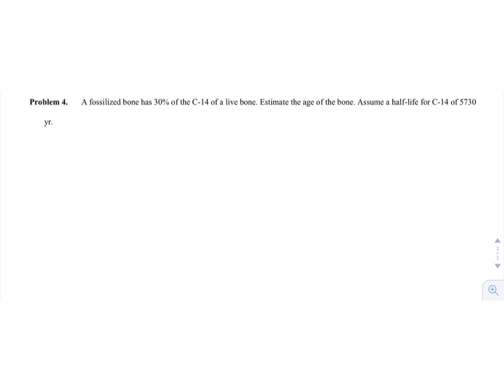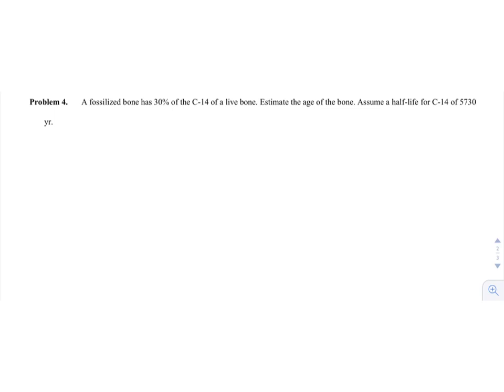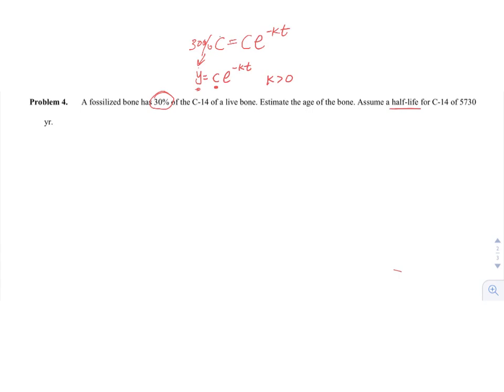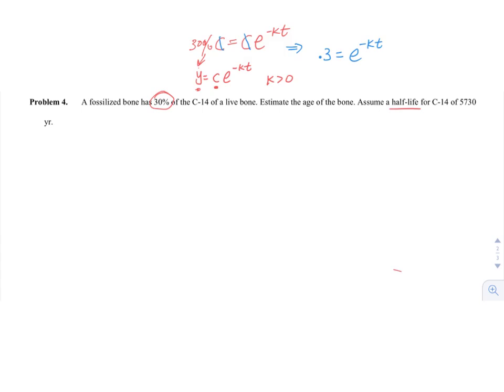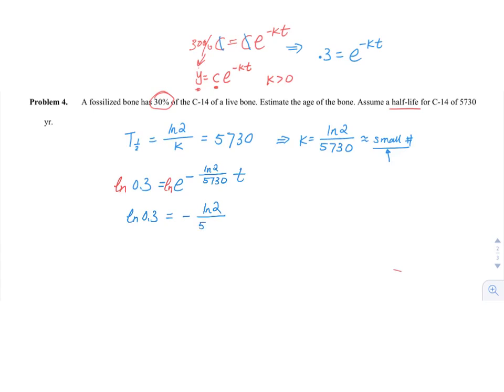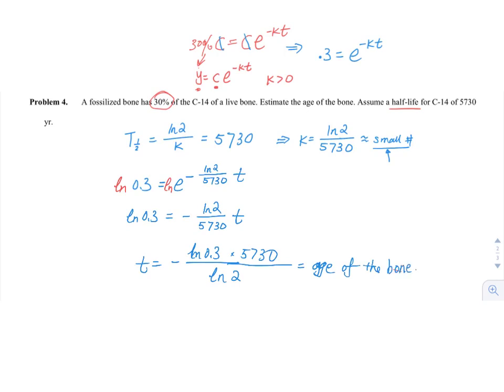MTH250 6.9 note #4